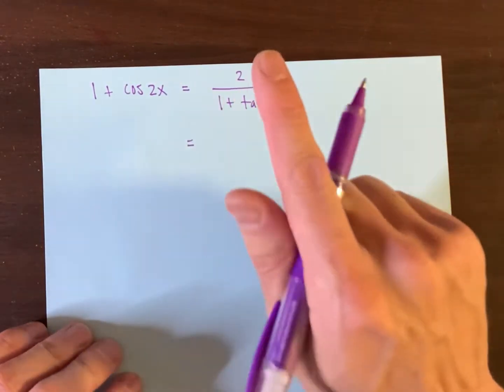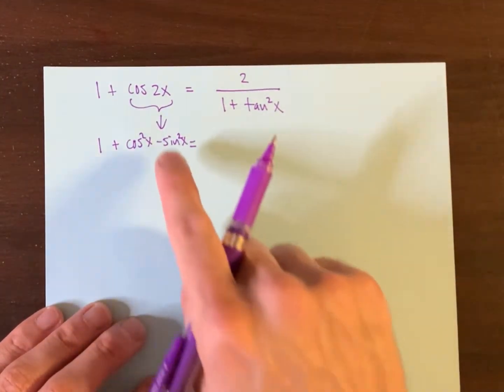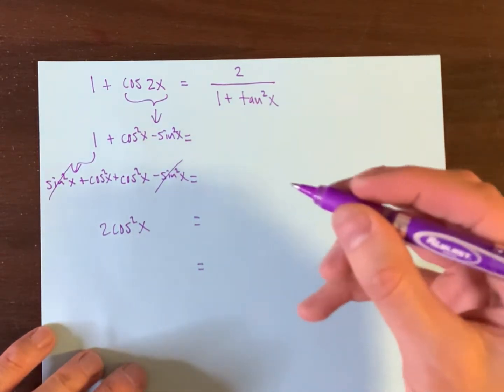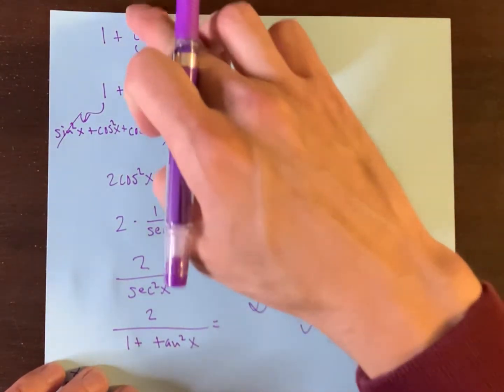Verifying a trigonometric identity